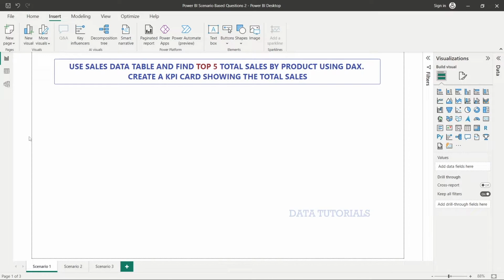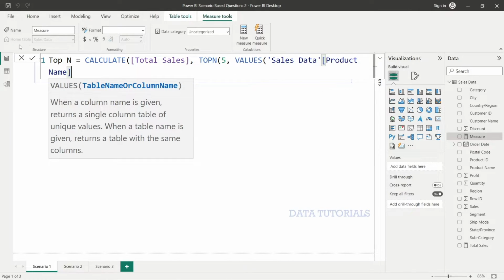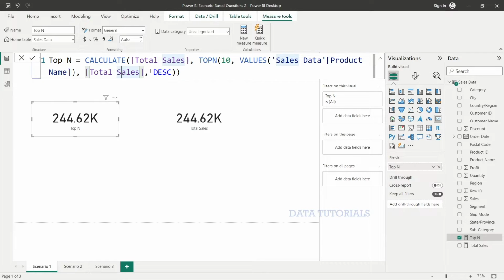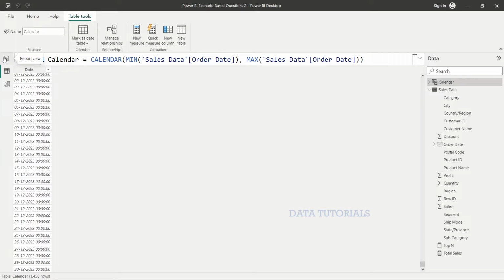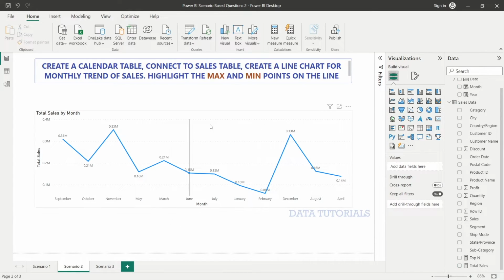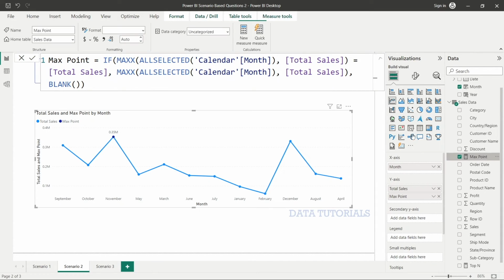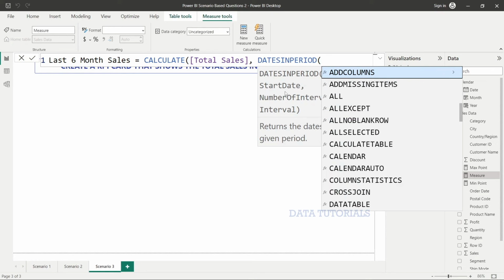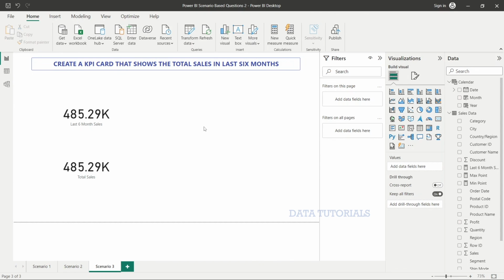Power BI Scenario Based Questions with Solution | Top Interview Questions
This video covers Power BI scenario based interview questions and their solution in detail.
The vide will be helpful for the people who are looking for a job change in Power BI Domain or for freshers who have done a Power BI course and trying to get a job as a Power BI developer or Data Analytics.

Content
Intro 00:00
Scenario 1
Scenario 2
Scenario 3

Tableau Material available-
1. Tableau hand written notes
2. Tableau printed notes
2. Tableau important formulae print notes
3. Tableau important interview questionnaire

Data used in the video is a demo data, modified data and does not belong to any real time industry/ company/ government etc. Data used is only for practice purpose.